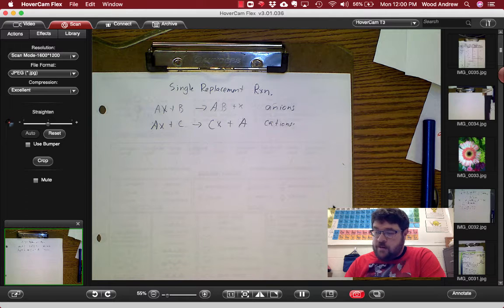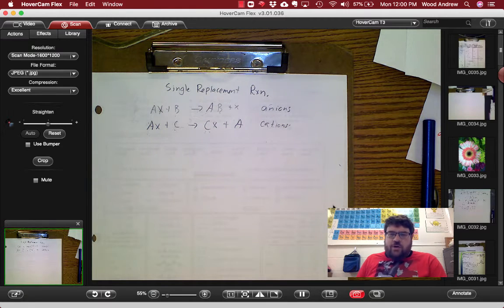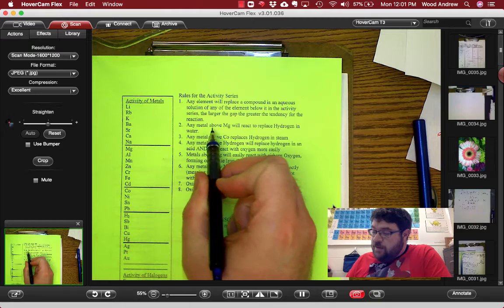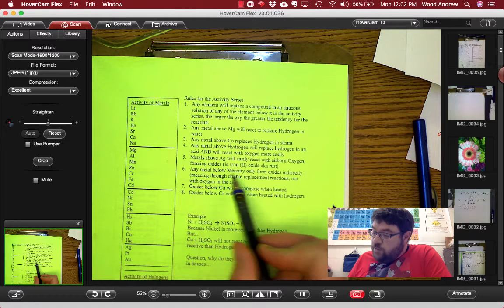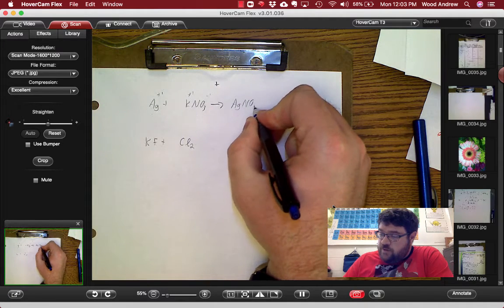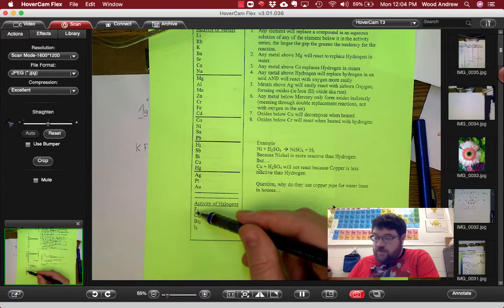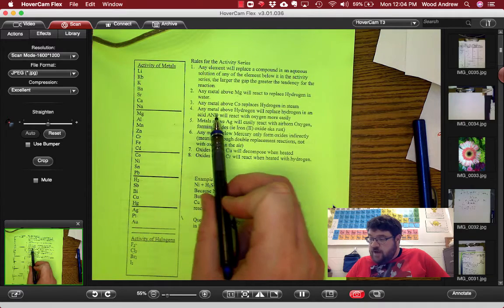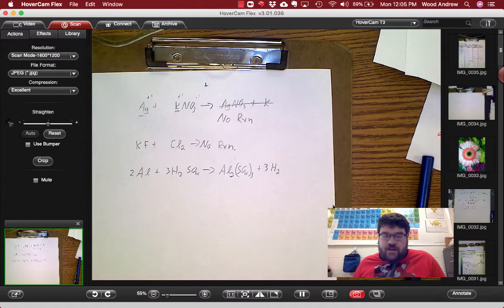Chem Vid6 Activity Series